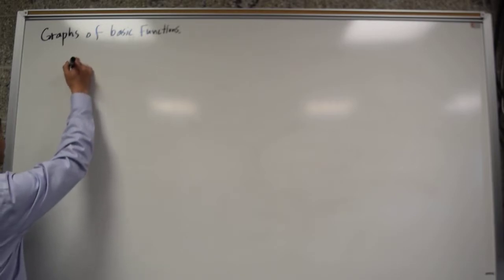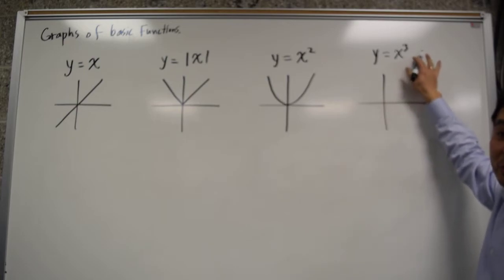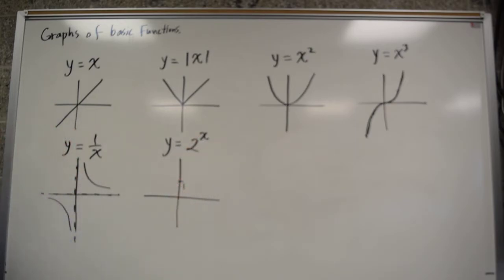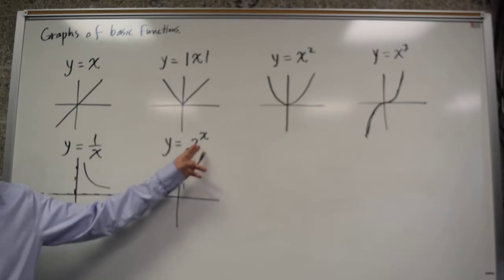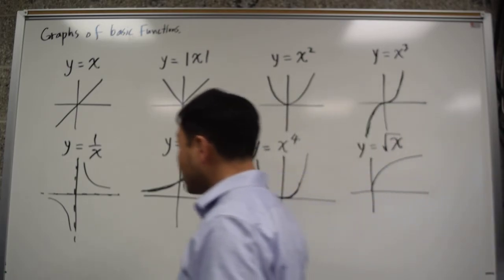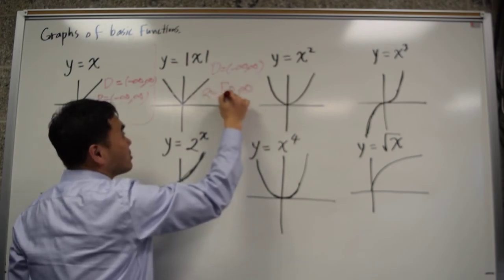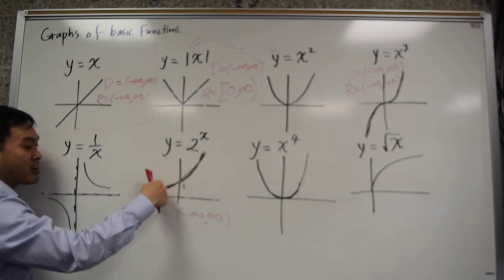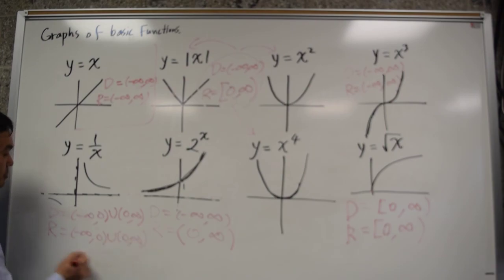Graphs you have to know